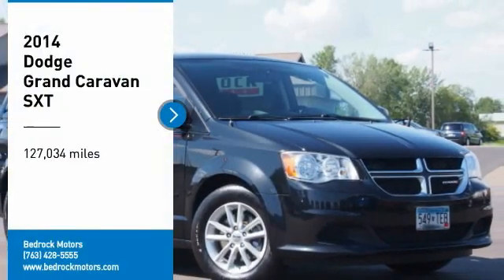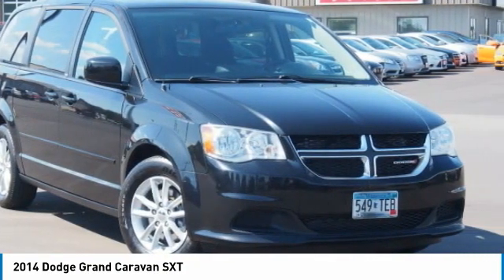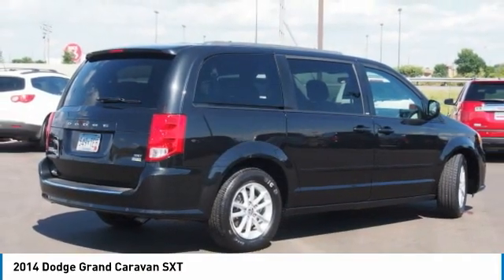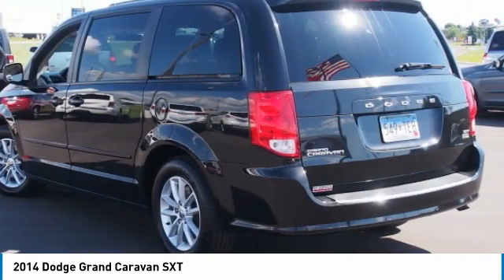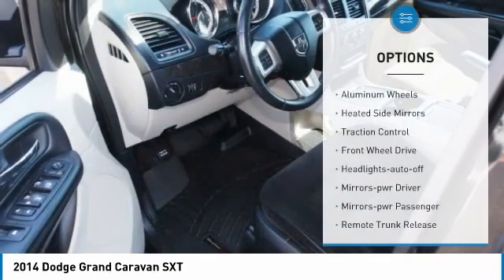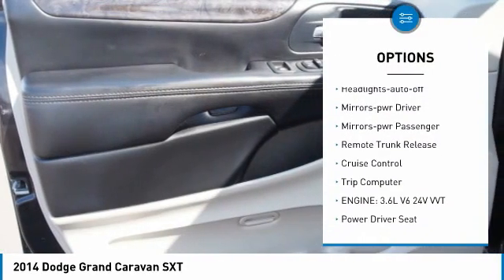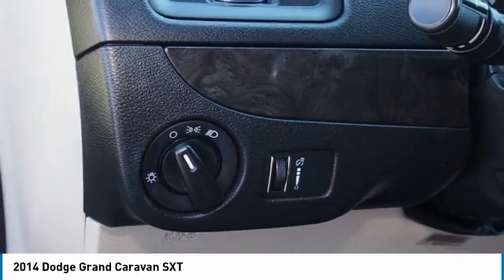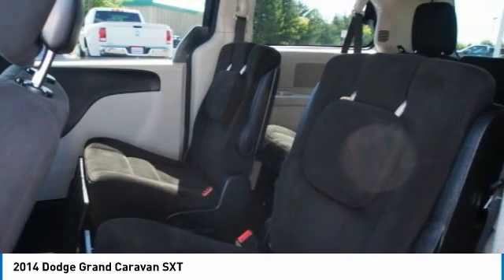2014 Dodge Grand Caravan SXT Rogers, Blaine, Minneapolis, St Paul, MN 9542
2014 Dodge Grand Caravan SXT

Bedrock Motors
13830 Northdale Blvd.

SXT TRIM!! POWER WINDOWS AND DOOR LOCKS!! POWER SLIDING DOORS!! DUAL ZONE CLIMATE CONTROL!! 7 PASSENGER SEATING!! BEDROCK MOTORS WHERE QUALITY AND AFFORDABILITY COME TOGETHER.